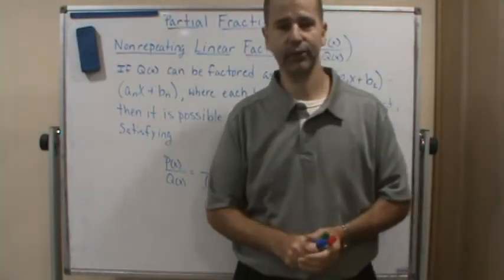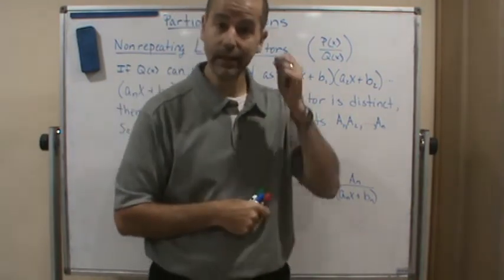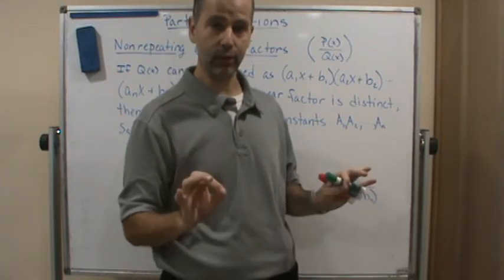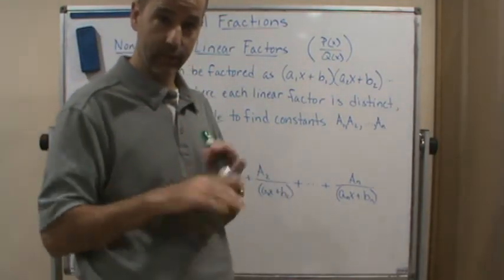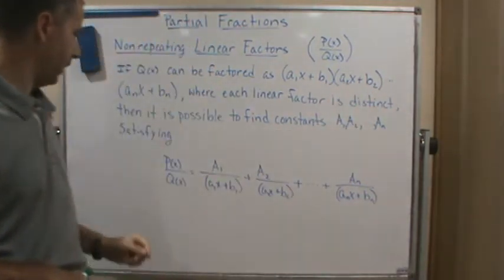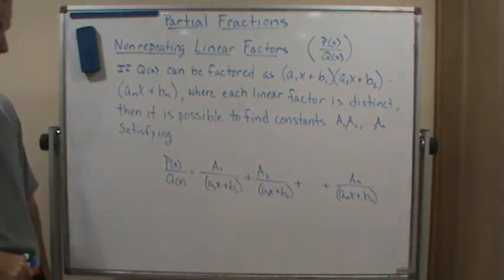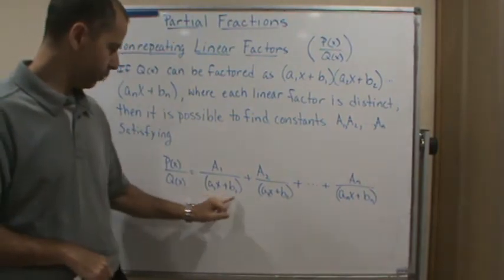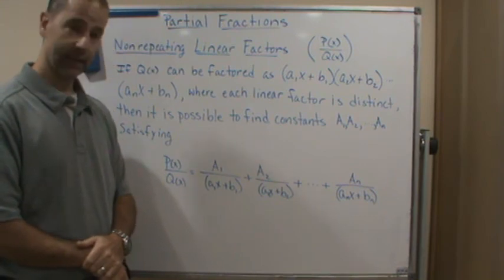Calc2 Partial Fractions Nonrepeating Linear Factors Example 1